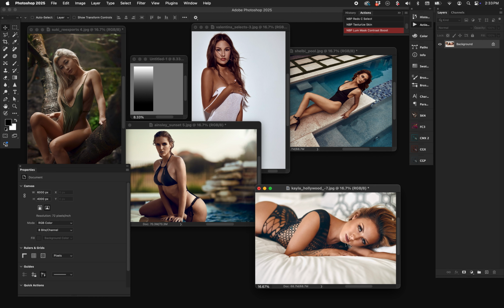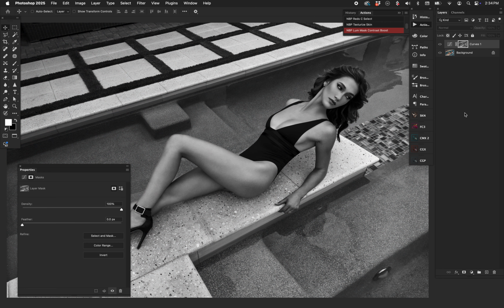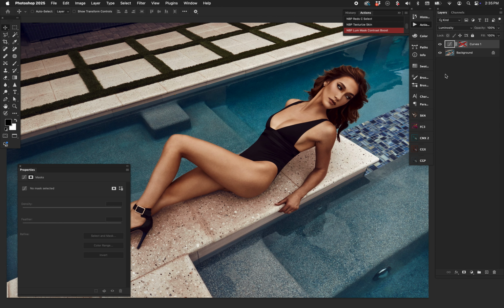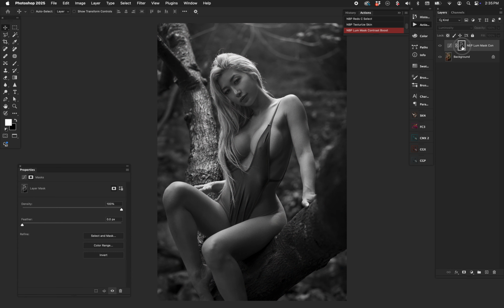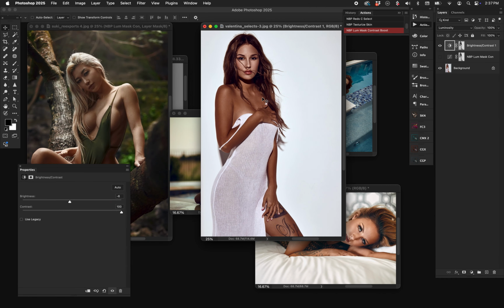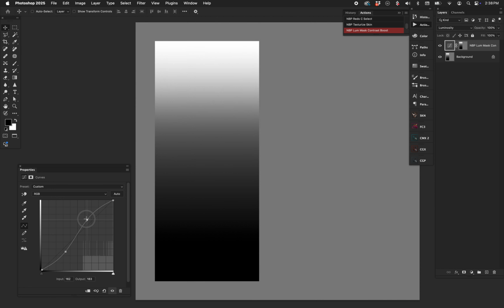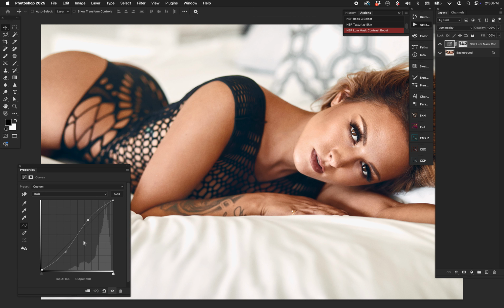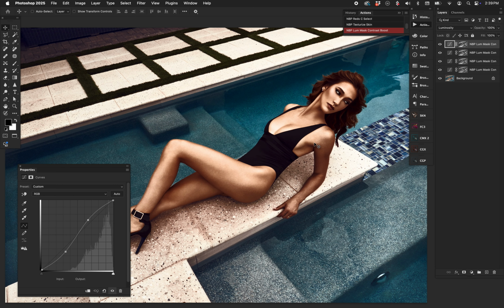Free Ps Action to enhance contrast via instant luminosity mask | Nino Batista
Sometimes you wanna boost contrast but you don't want your shadows to get all muddy, and there's various different ways you can go about doing it. However, why not do it with an instant luminosity mask? It's super fast to do manually, and I'm gonna show you how to do it, but I also created a quick Photoshop Action so you can download and use it anytime.